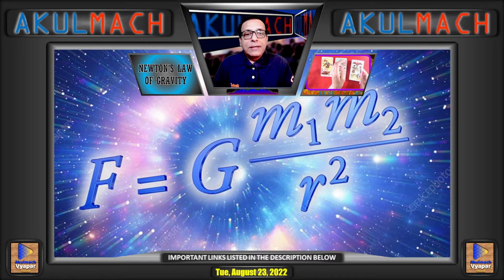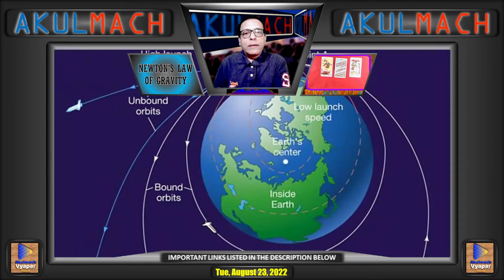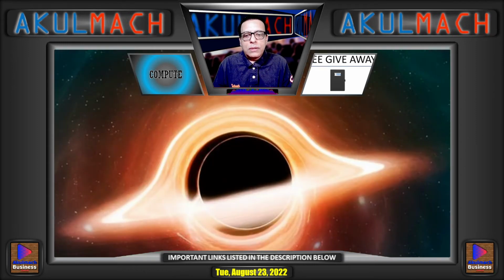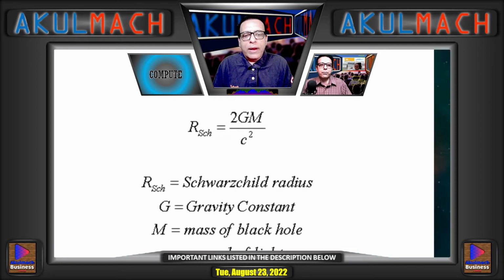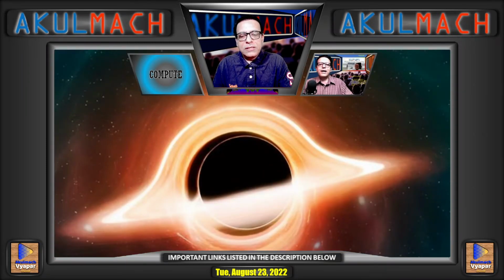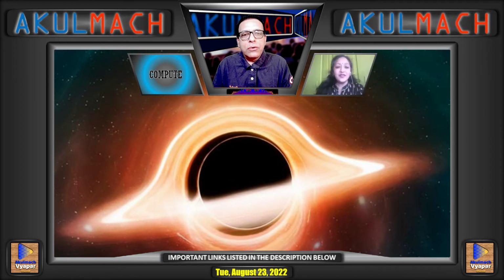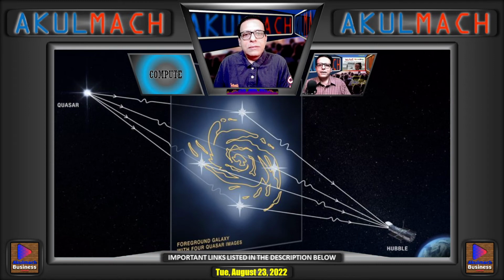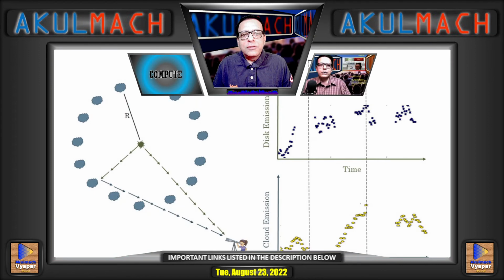Calculate Mass of a Black Hole using School Level equations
The Mass of a blackhole calculation builds on the very simple principle of the gravitational attraction of any two masses to define the radius of a black hole. The calculated radius, R, defines the eventhorizon of a black hole, in that any mass, M, that is compressed smaller than this radius, R, becomes a black hole.

Following Equipment & Devices are used while making this Video
1. Lights
2. Camera
3. Camera
4. Microphone
5. Microphone
6. Power Supply for Mic
7. Elgato Stream Deck
8. Computer System
9. Monitor
10. Power Supply
11. Tripods
12. Light Stands
13. Green Screen
14. Speakers
15. Drawing Tablet
16. Artist Book
17. High Grade Pencil
18. Color Pencil